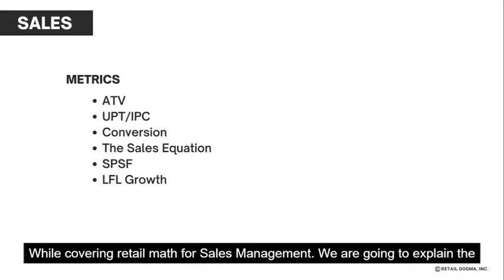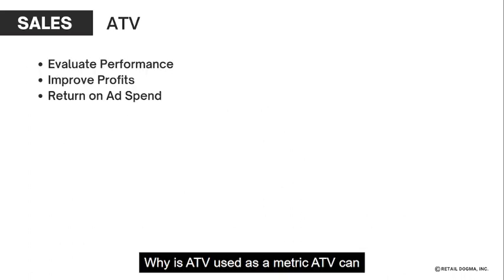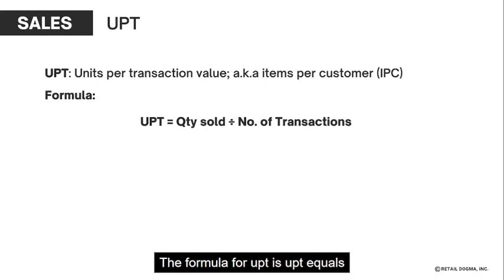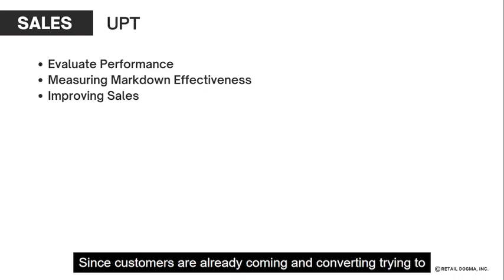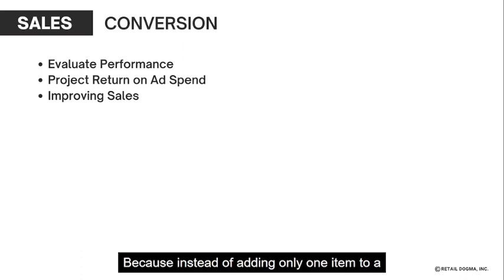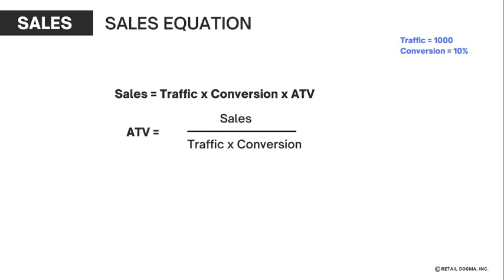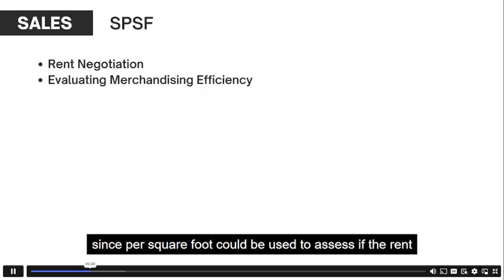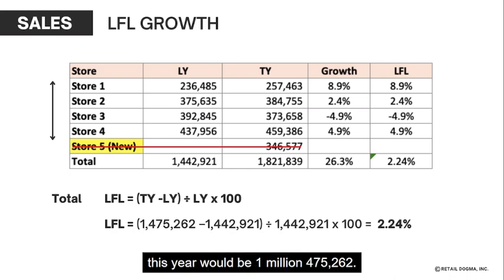R MATH FUNDAMENTALS 2 SALES MANAGMENT